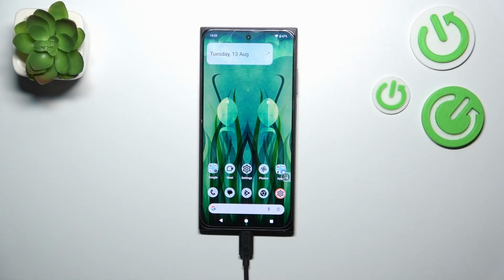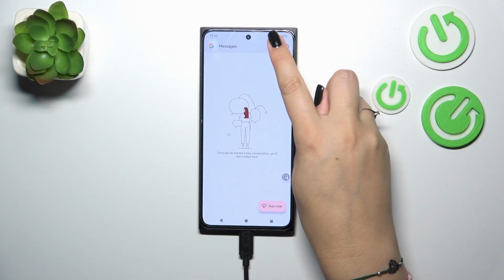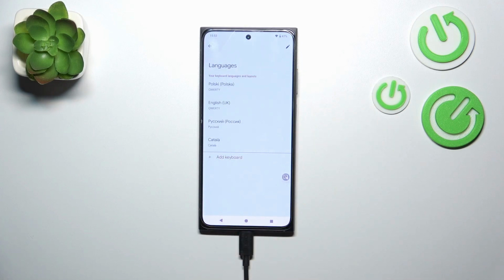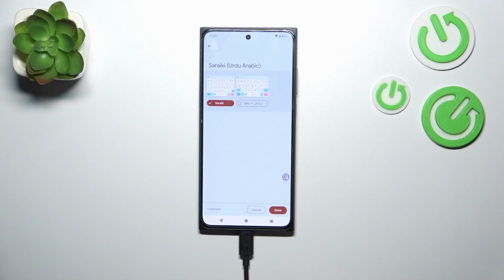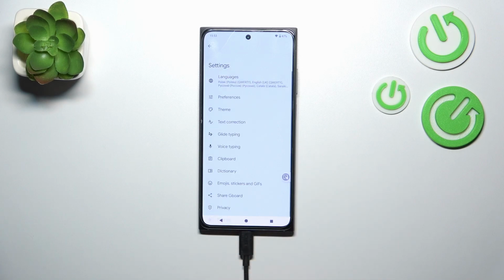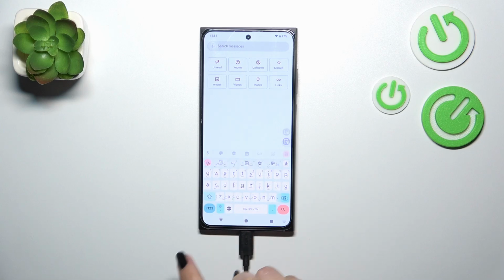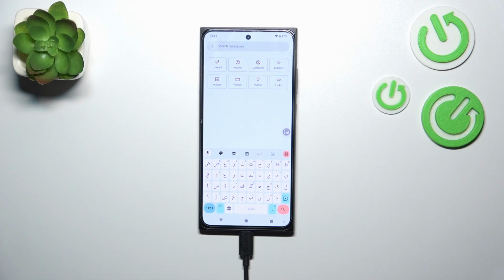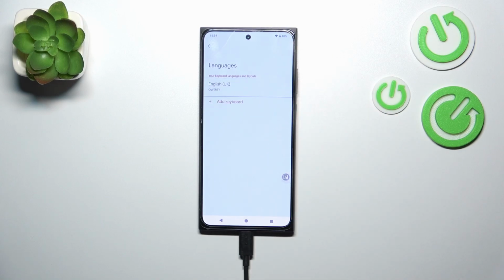How to Change Keyboard Language on HMD Skyline - Switch the Input Language on Your Keyboard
If you need to type in different languages, changing the keyboard language on your HMD Skyline is straightforward. This tutorial will guide you through the steps to switch input languages, making it easier to type in multiple languages. Let’s get started!

How to Change Keyboard Language on HMD Skyline? How to Switch Input Language on HMD Skyline? How to Set Up Keyboard Language on HMD Skyline?